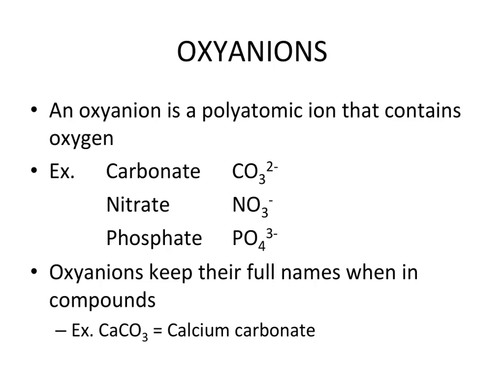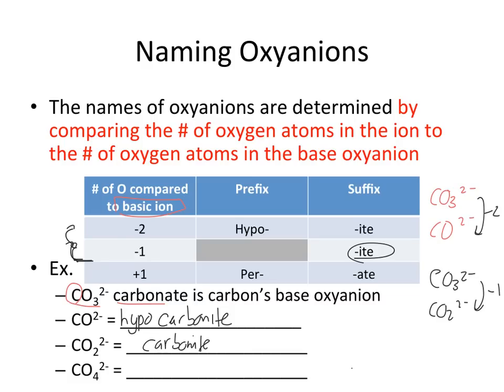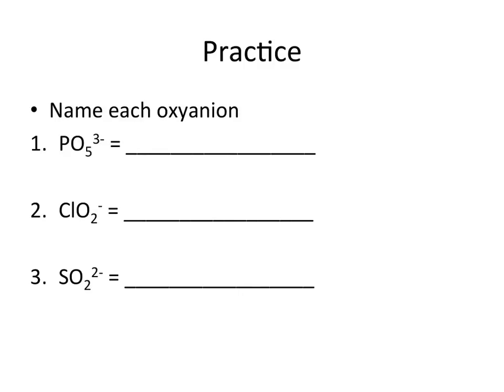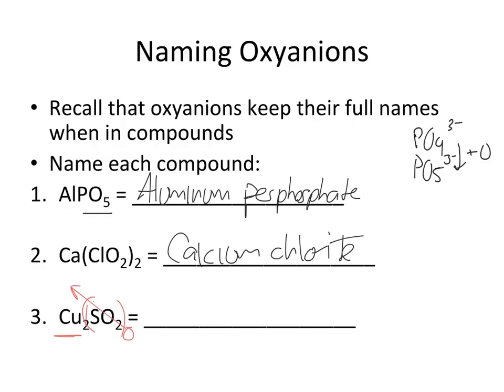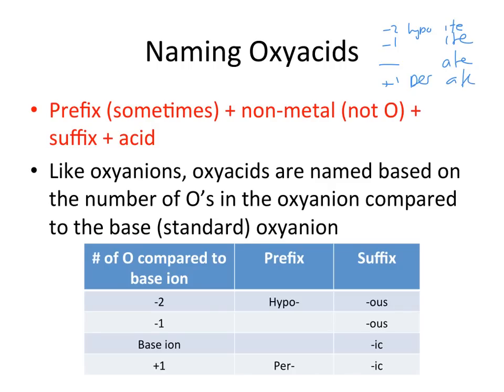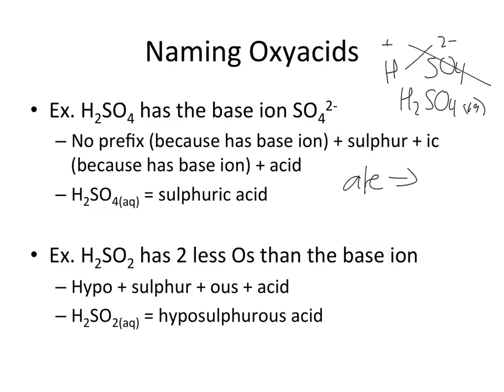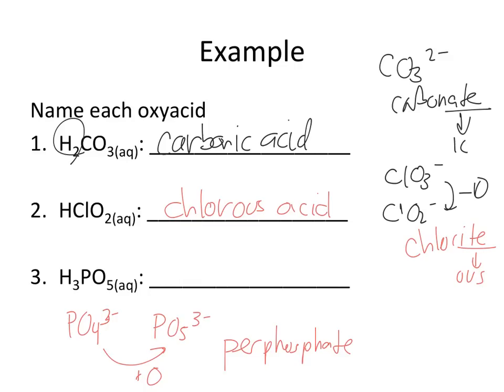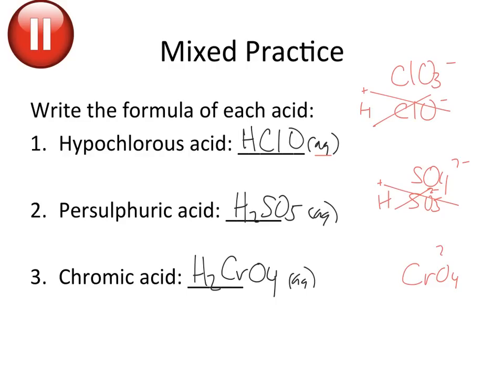Oxyanions, Binary acids, and Oxyacids Naming and Formulas